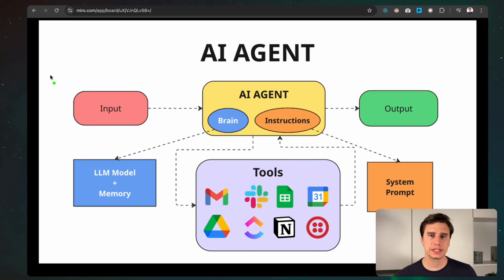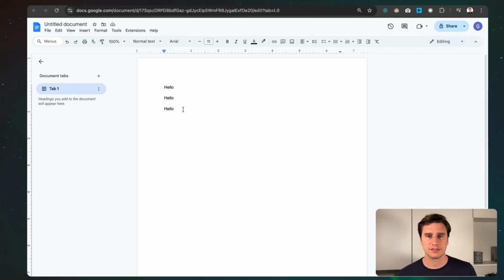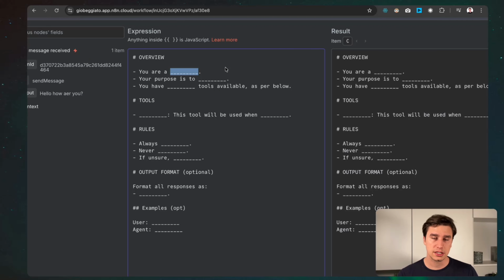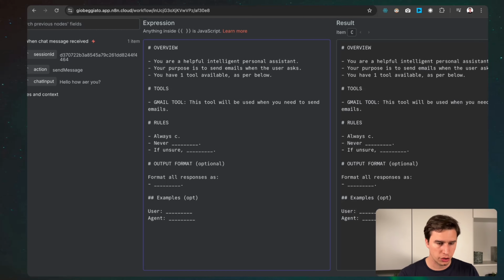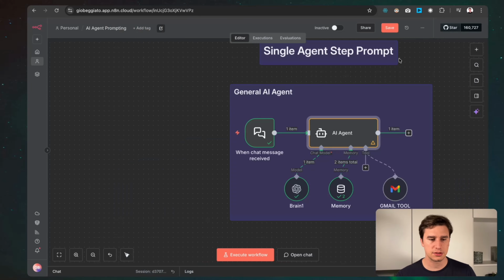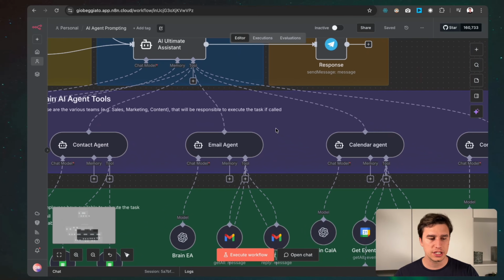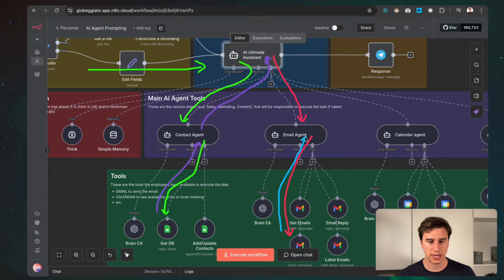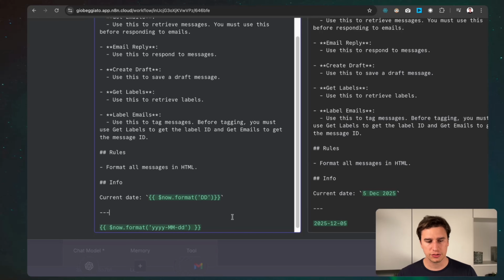The Complete n8n Prompting Guide for AI Agents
This video breaks down the core prompt types you must understand before you build AI agents - and I’ll explain everything in simple language so you can actually get better results, not random outputs.

We’ll cover:

- The two prompt roles: System Messages (what the agent is) and User Messages (what the agent should do).
- How to break down any prompt into clear context, goals, constraints, and examples — so your agent always knows what “good” looks like.
- Best practices for writing prompts that reduce errors and increase accuracy.
- A full demo using both a single-agent workflow and a multi-agent workflow, so you see exactly how it works in real automations.
Follow this and you’ll finally be able to prompt AI agents like someone who gets business outcomes — not someone just hoping the model understands them.

TIMESTAMPS:
00:00 Intro
01:00 AI Agents
04:00 Prompting a simple Agent
16:20 Multi Agent Step Prompt
25:06 Outro